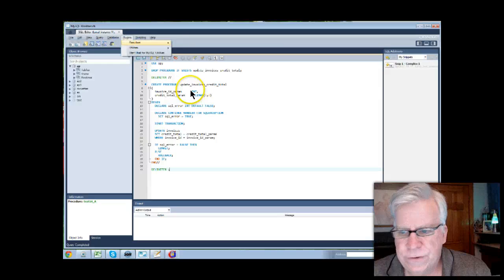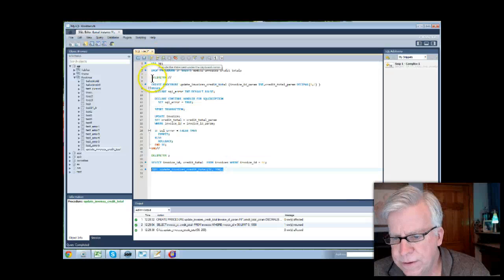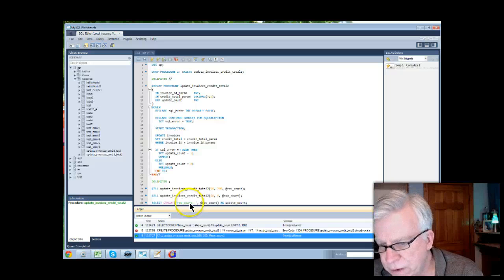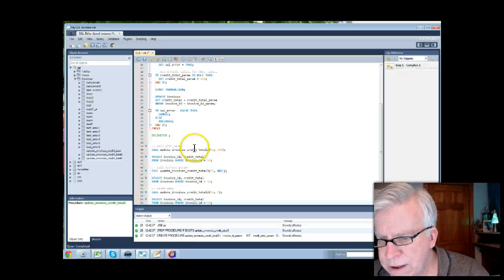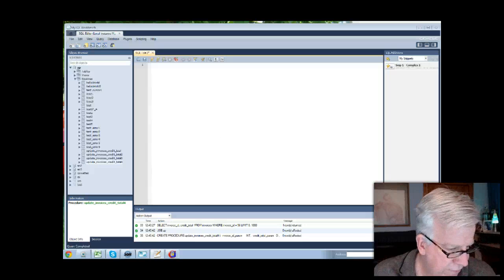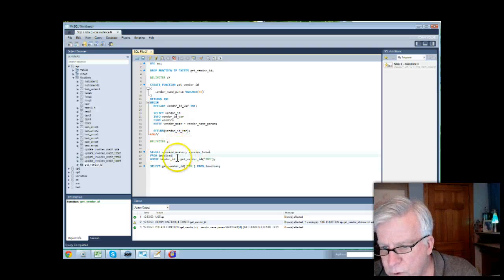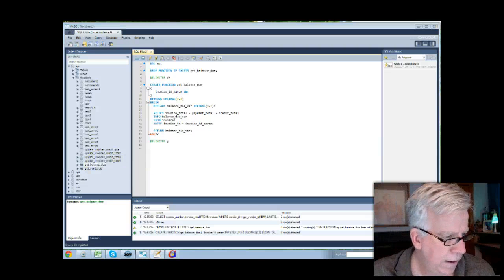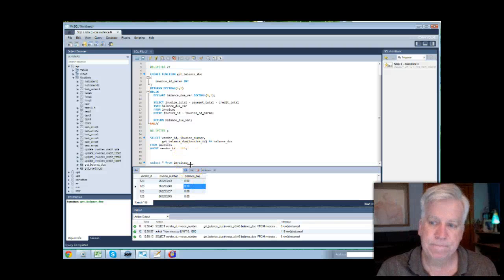CSC230 - MySQL- Chp15 - Procedures and Funtions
Using Murach's MySQL book, we explore Chapter 15, Using Procedures & Functions